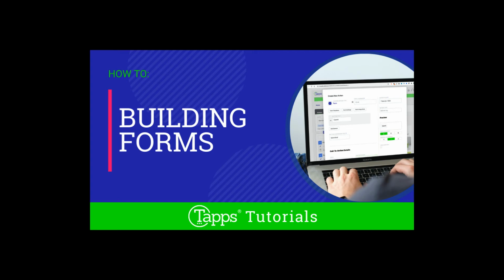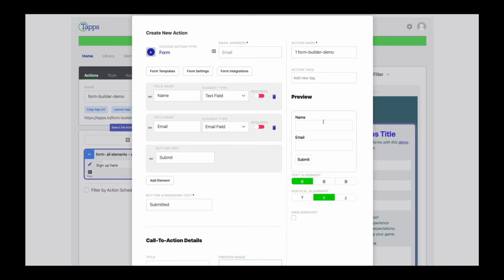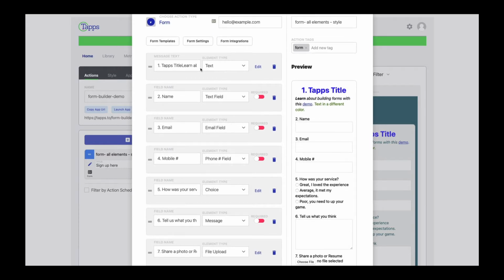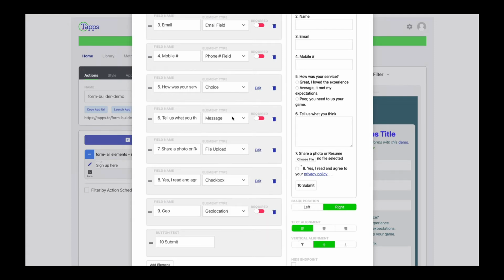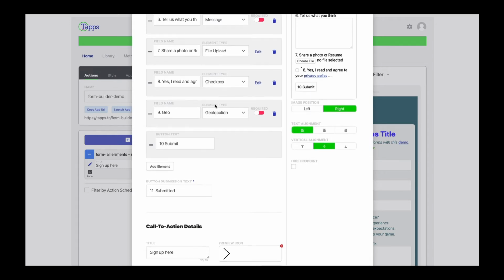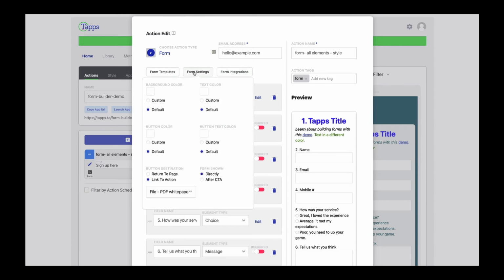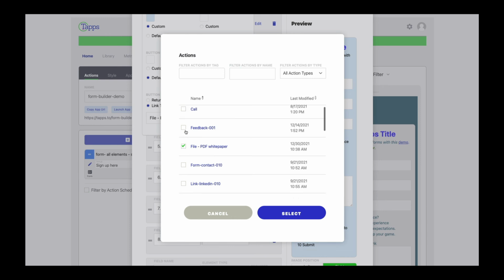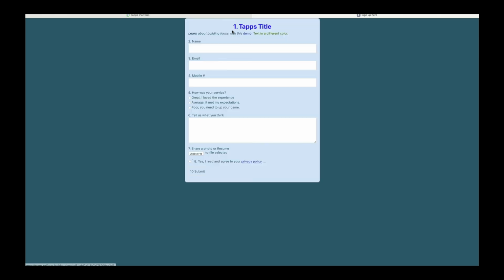Building Forms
Learn how to add customized forms to your Tapps mobile website or app.